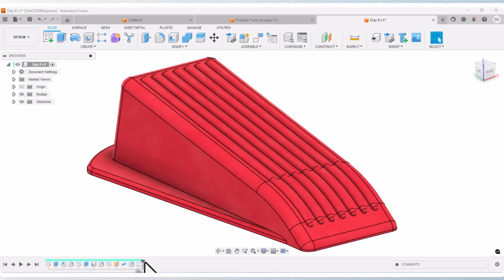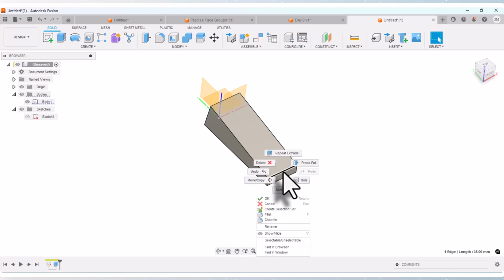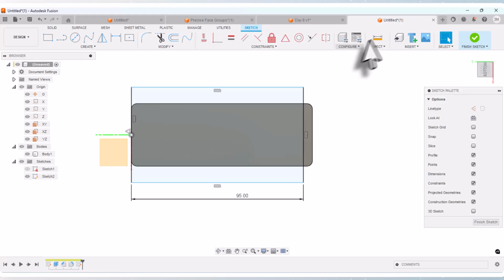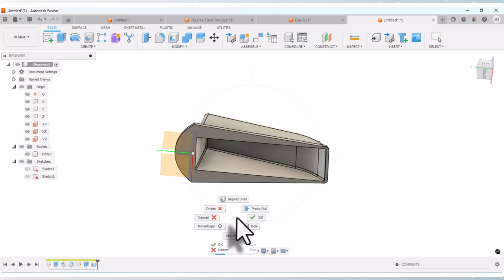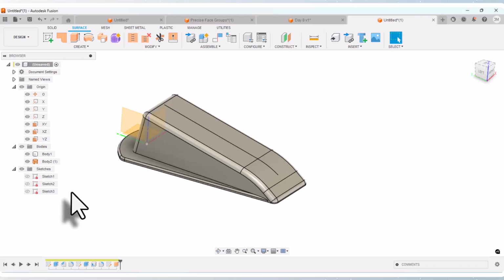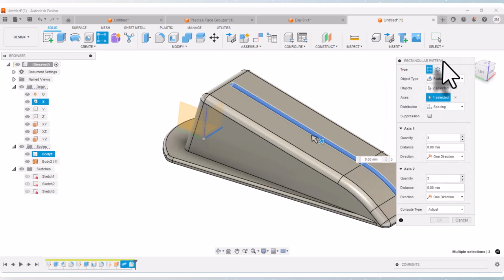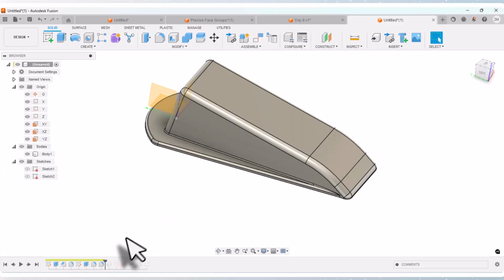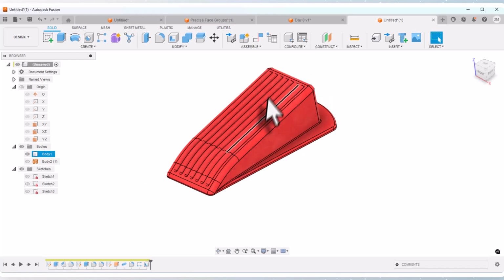AI Day 8 of Learn Autodesk Fusion in 30 Alternative Instruction Modeling Techniques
Learn Fusion in 30 Days.  The video demonstrate alternative instruction techniques for creating the geometry.  For AI to evolve into a useful design tool, the technology will have to present the user with best practice techniques and a variety of models to choose from for any particular design.